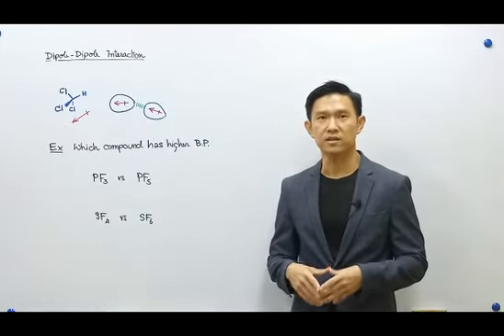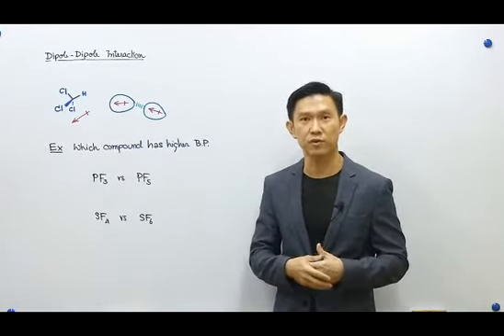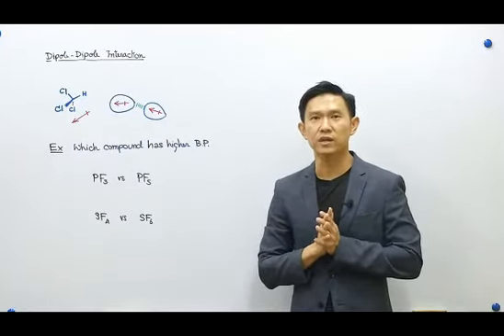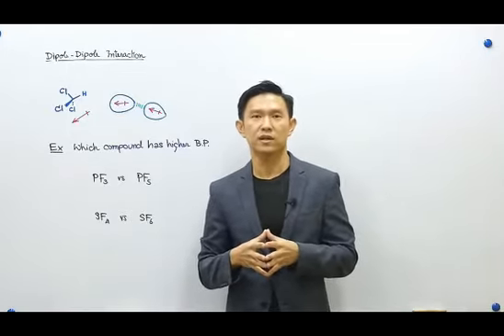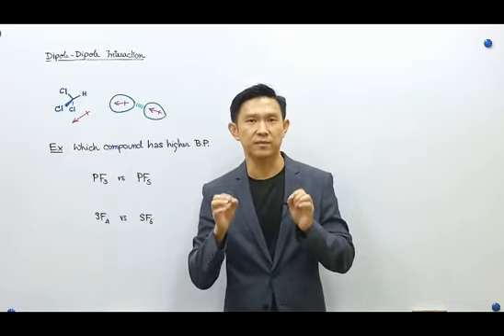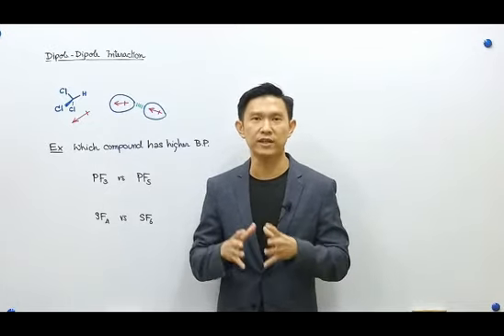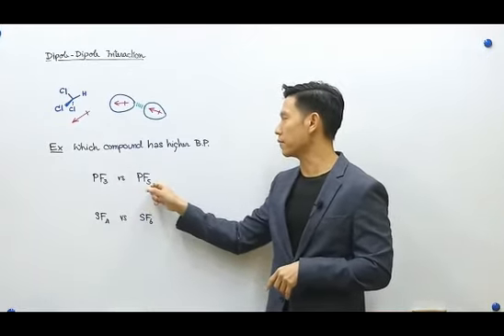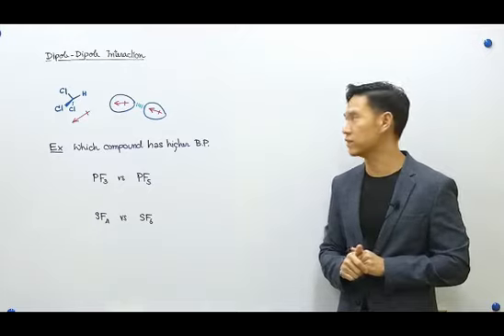Molecular Force 2 (Flipped Classroom)